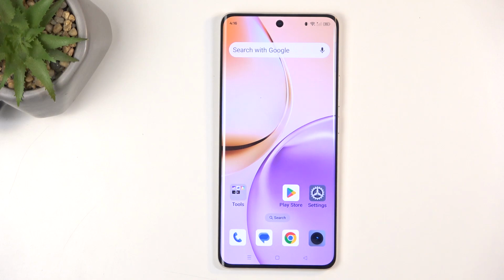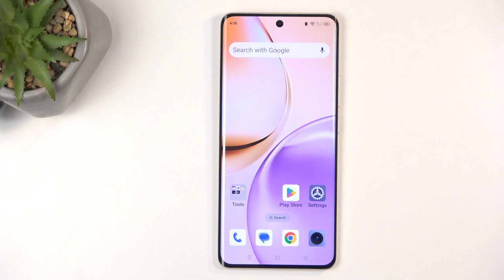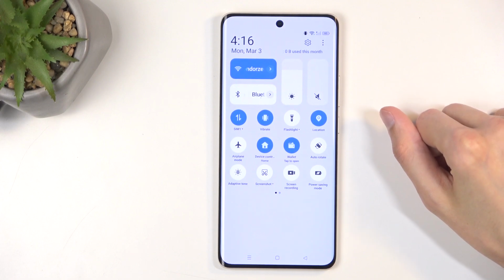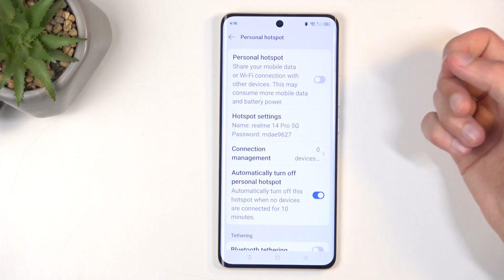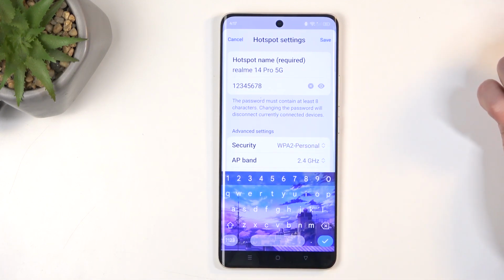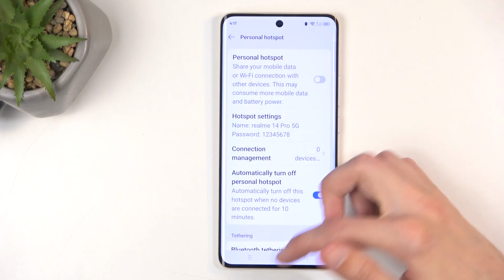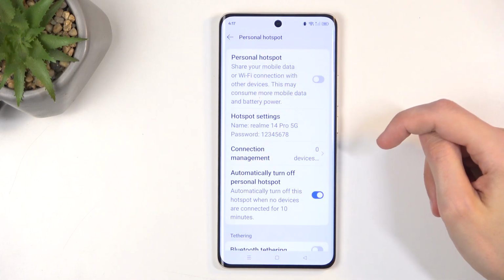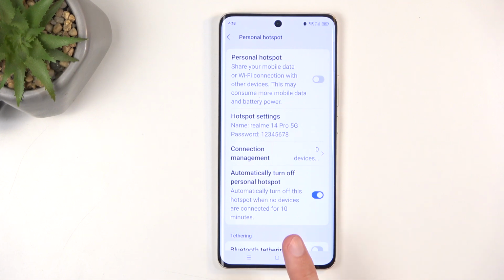How to Set Up Portable Hotspot on Realme 14 Pro – Easy Mobile Hotspot Guide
If you’re wondering how to set up a portable hotspot on your Realme 14 Pro, then here we are coming to show you! In the above tutorial, we will guide you step by step on how to quickly and easily enable your Realme 14 Pro to function as a portable hotspot, allowing you to share your mobile data with other devices. So let’s follow all the shown steps and successfully set up portable hotspot on Realme 14 Pro!

How to turn on portable hotspot on Realme 14 Pro? How to share mobile data with portable hotspot on Realme 14 Pro? How to set up hotspot on Realme 14 Pro? How to use Realme 14 Pro as a portable Wi-Fi hotspot?